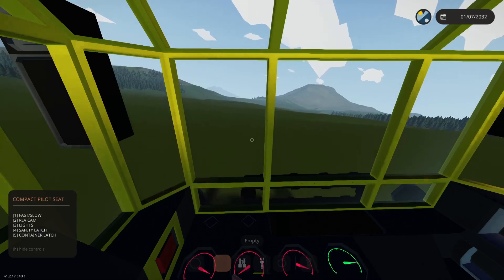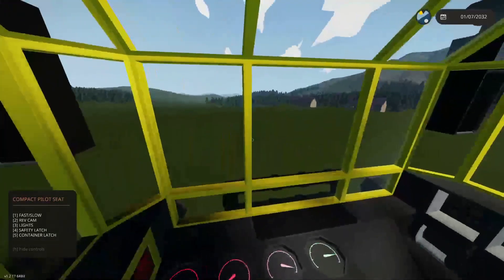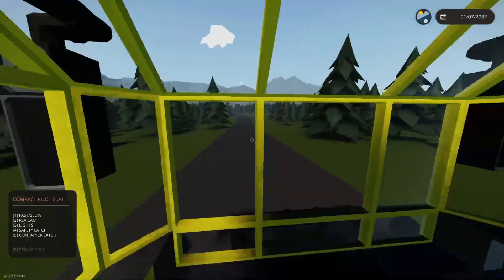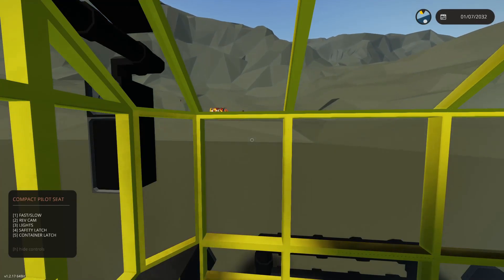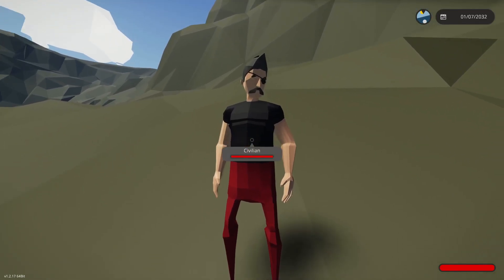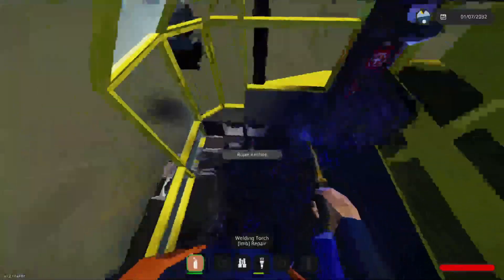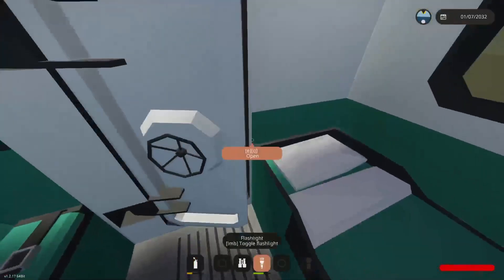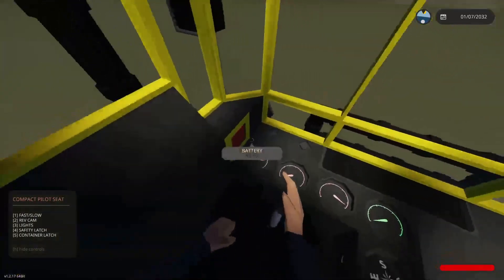Rescue Missions with the Tank! Stormworks Career Mode [E6]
In this video  we check out the new add on for the Cargo Tank. A container size base that can support many types of missions. Mobile or Stationary Base.